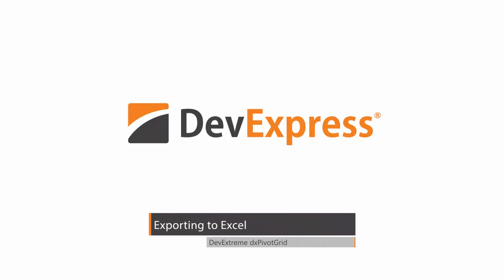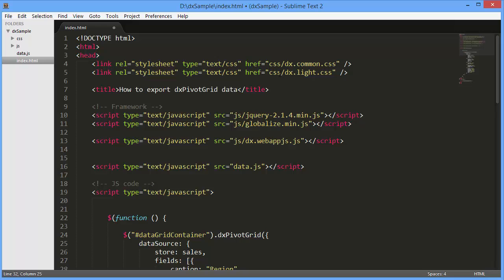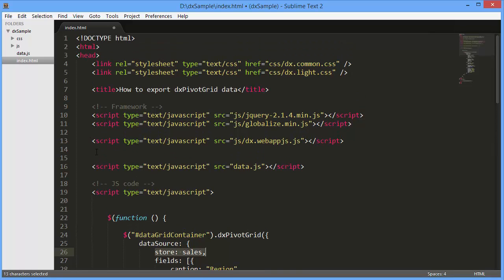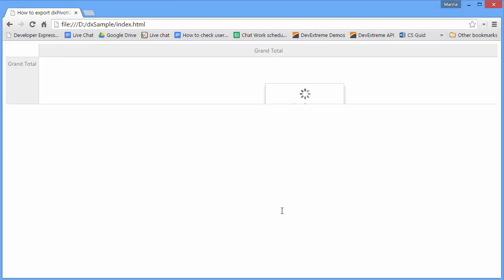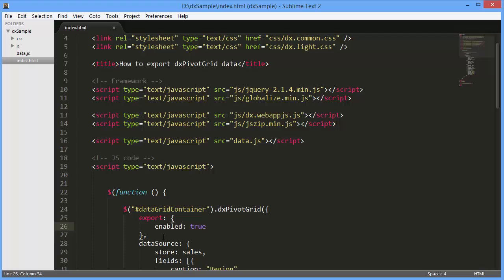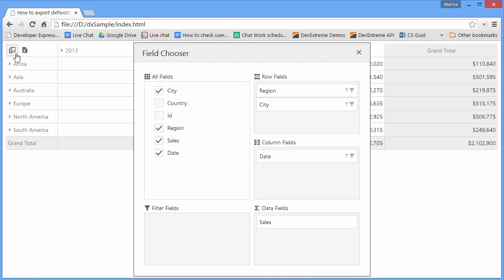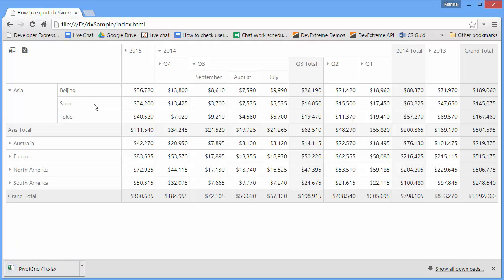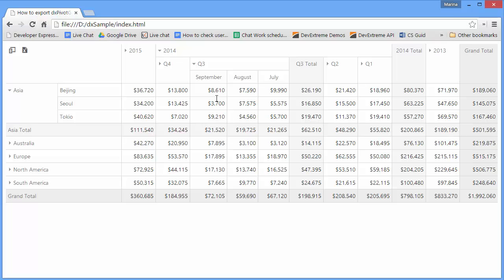DevExpress DevExtreme: dxPivotGrid Export to Excel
The DevExtreme HTML5 Pivot Grid can export data to an Excel document. Data is exported as it is displayed inside the pivot grid - with sorting, filtering, cell formatting applied. In this video, you will enable and configure the export feature.